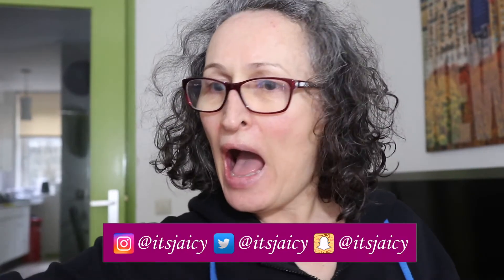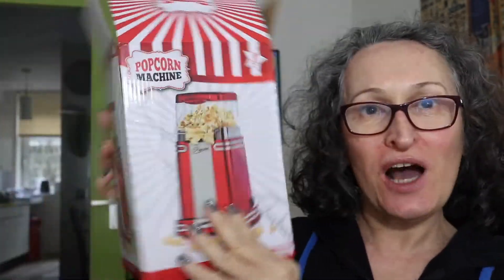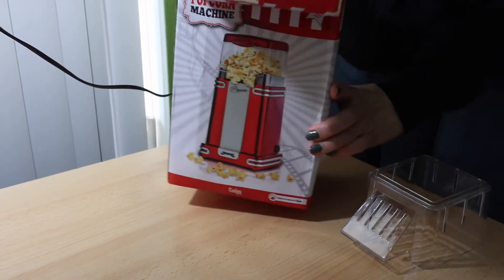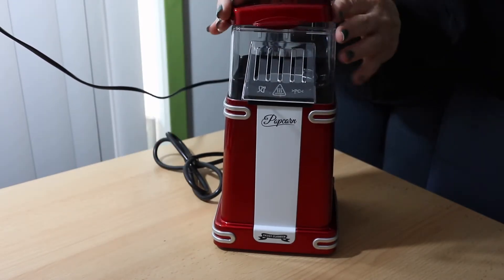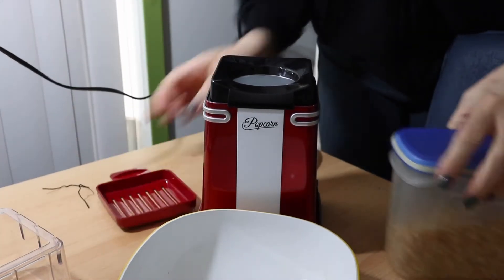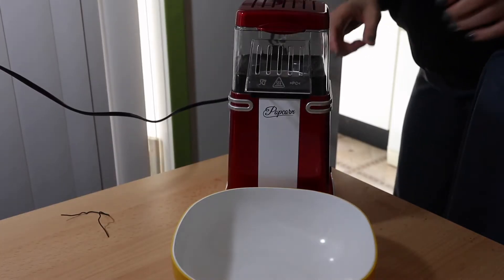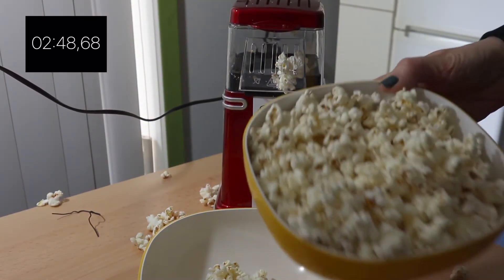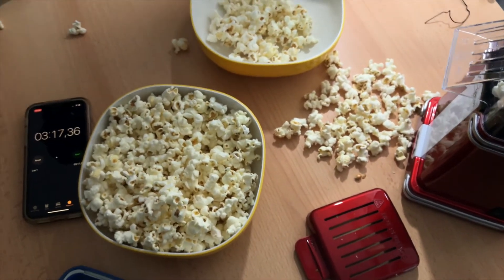Let´s Make Popcorn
I love popcorn, so today we will be taking a look at my new hot air popcorn maker.